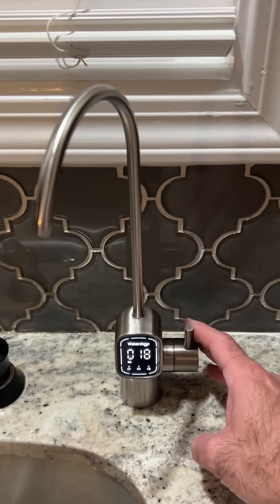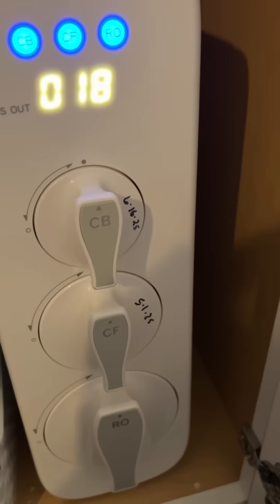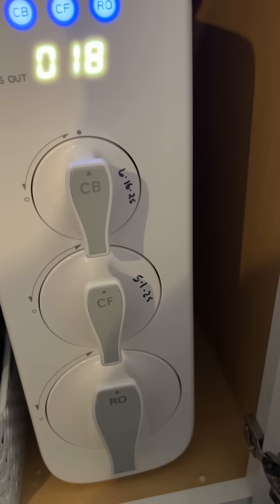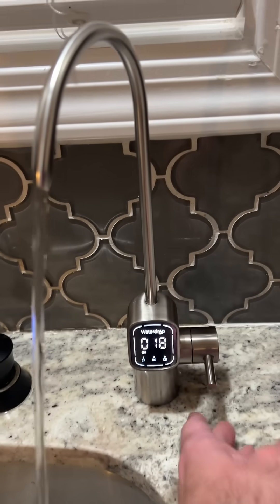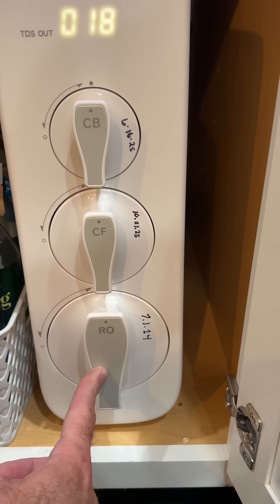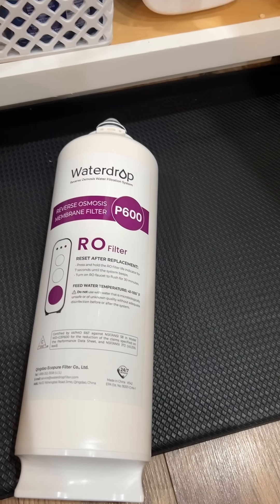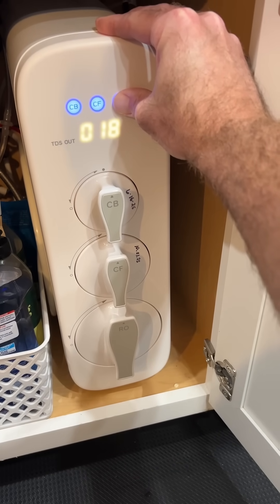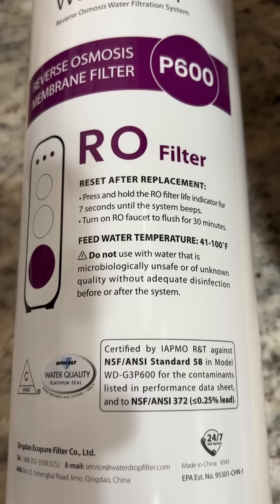Waterdrop G3P600 TDS Increased: How I fixed it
The TDS on my waterDrop G3P600 has gradually gone up from around 5 to 18. ￼here is how I got it back down below 5.